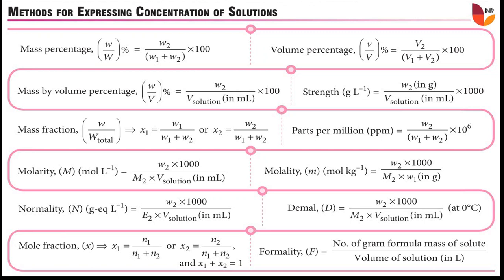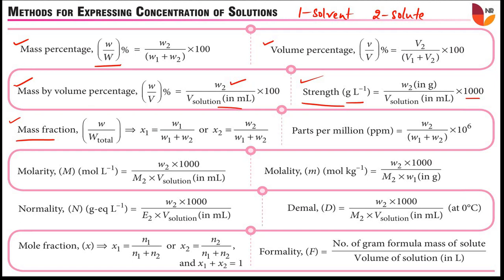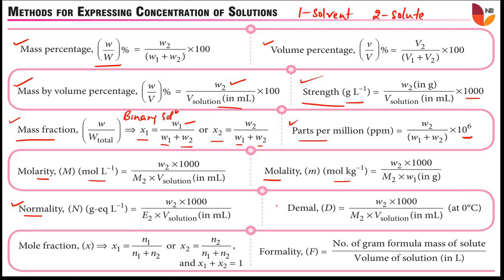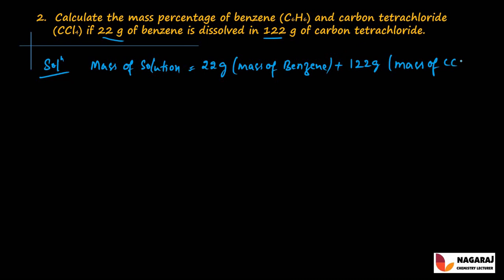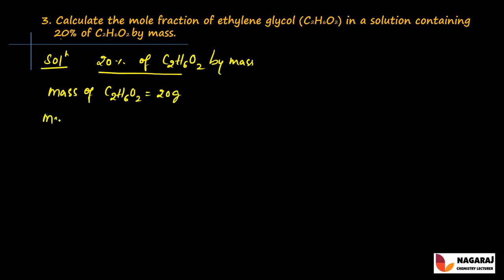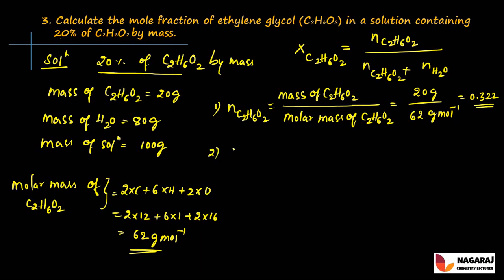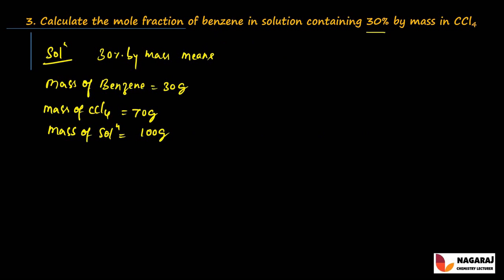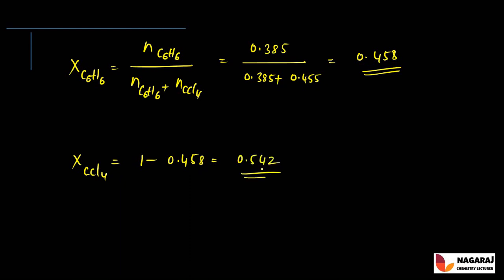2 PUC CHEMISTRY : SOLUTIONS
PROBLEMS ON CONCENTRATION